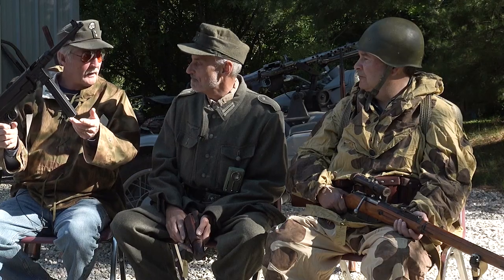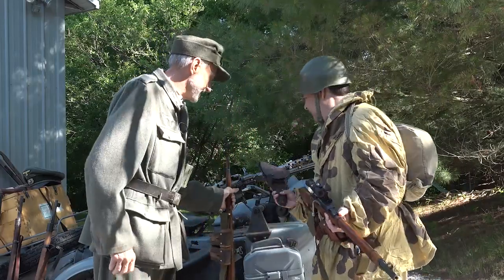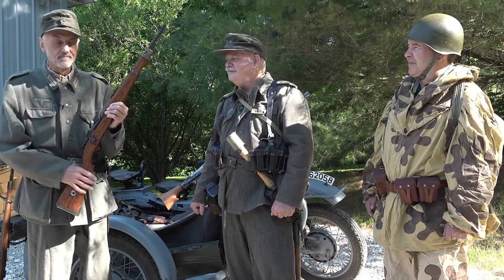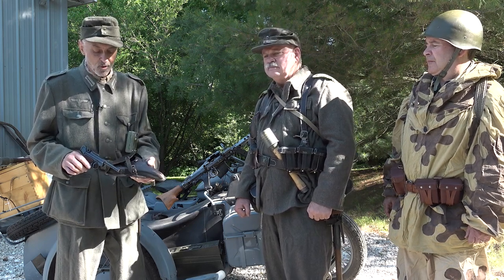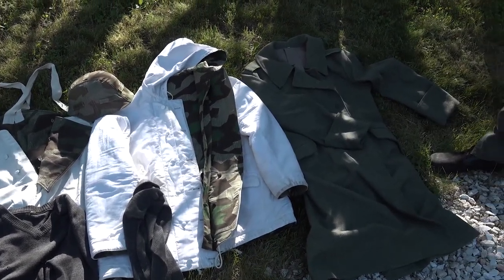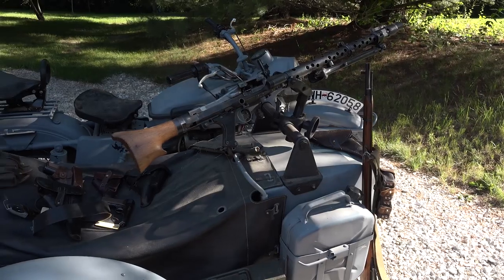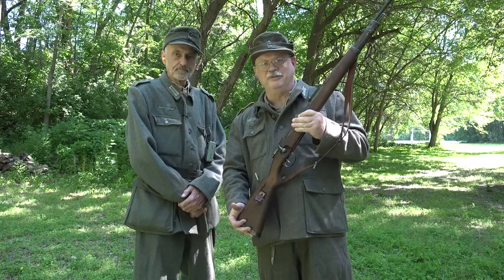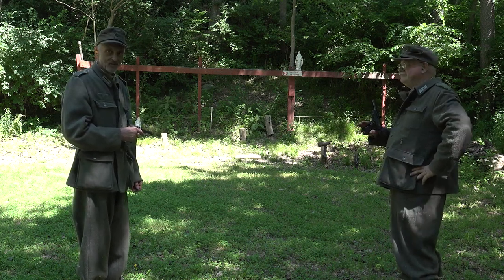ASO 6-26-21 Weapons of the Battle of Stalingrad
Join Harry as he visits with weapons expert and historian Dave Barth as they discuss the weapons from the battle of Stalingrad as well as the value of the weapons. Along with Ulf Linqwester, Paul Bishop and friends, we decide to go out and test fire these pieces of history. Don't miss it!